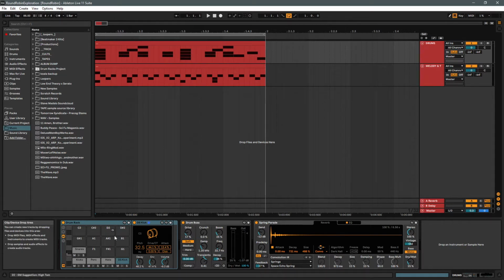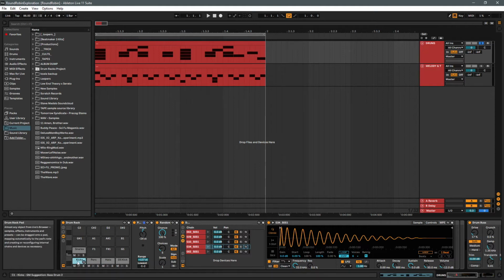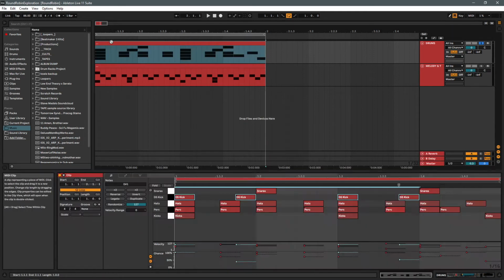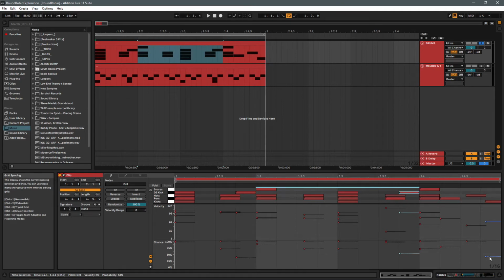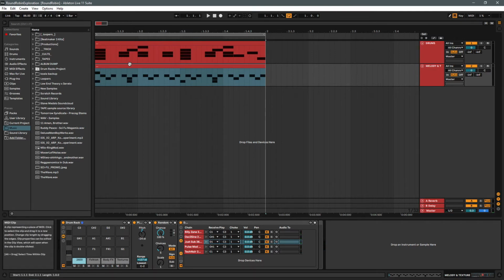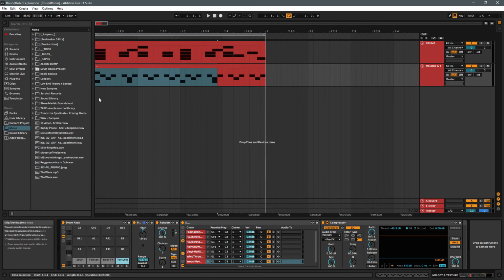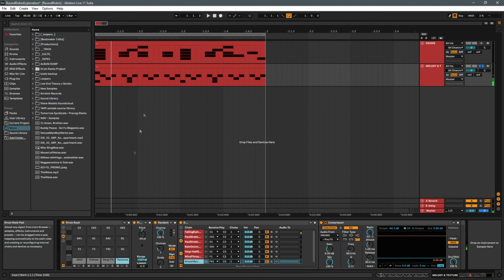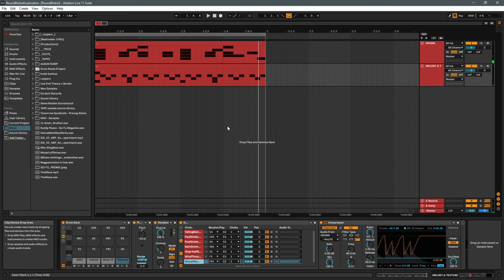Ableton Live 11: Creating tracks using round robin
A quick video to explore the possibilities of using round robin features within Ableton Live drum racks and attempting to create a 1 bar loop that produces creatively satisfying results when listened to for a longer period of time (thanks to the round robin approach in conjunction with random velocity and hit probability functionality built into Live 11).

I just tweaked it a little bit for my uses, but nothing major (I used a sidechain on one of the cells, increased another to more samples etc - very minimal changes)